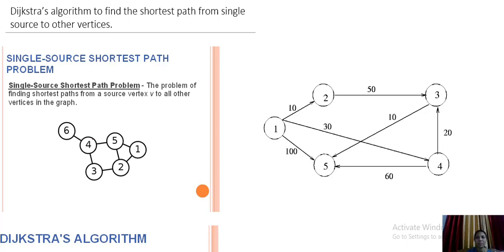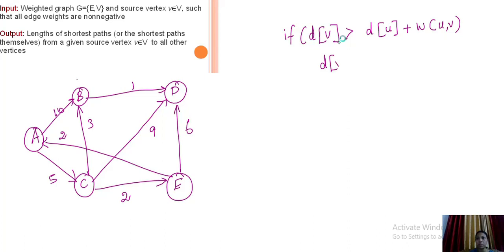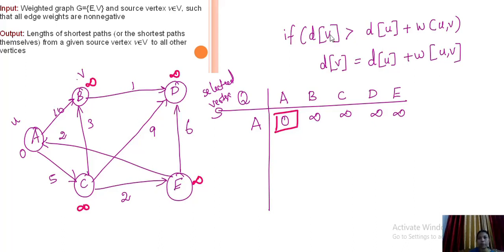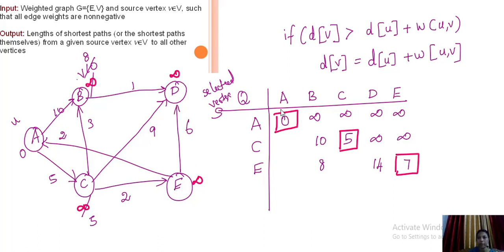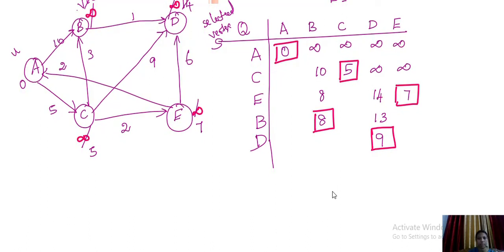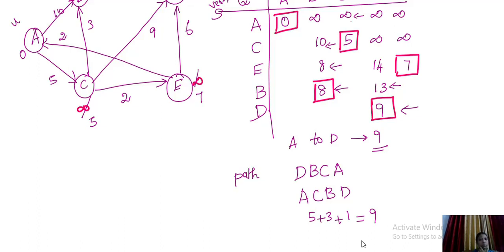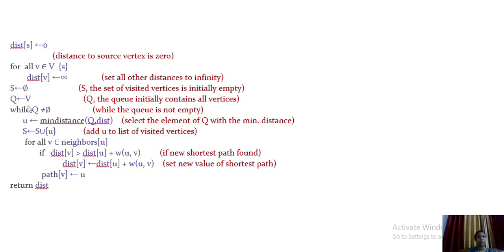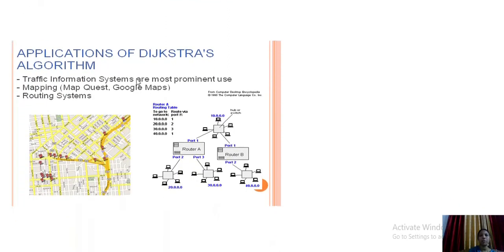Dijkstra’s algorithm to find the shortest path from single source to other vertices| Greedy Method